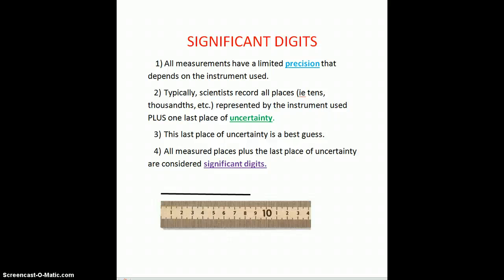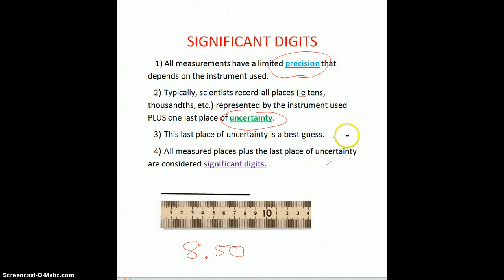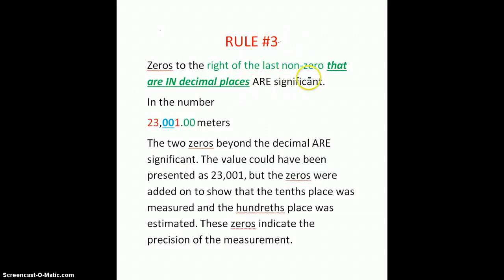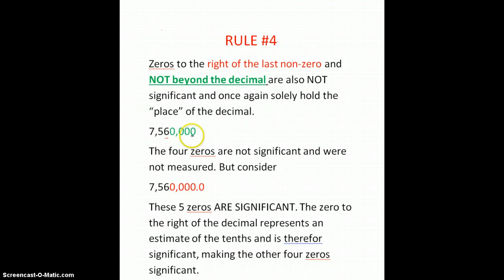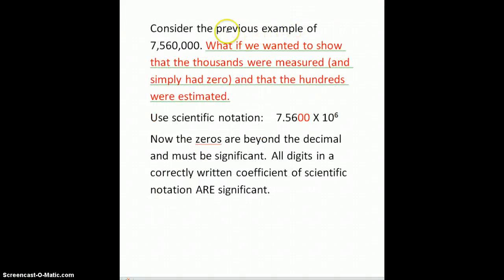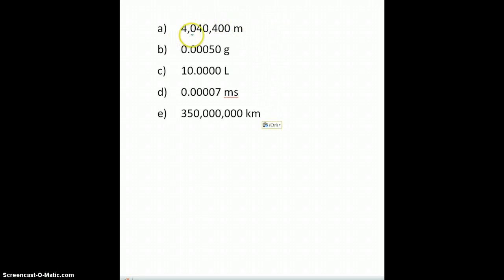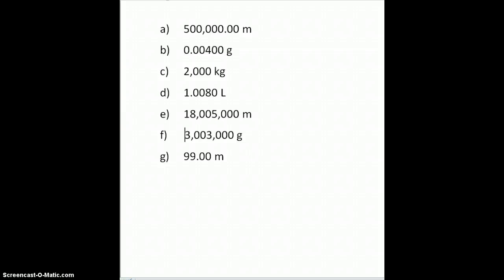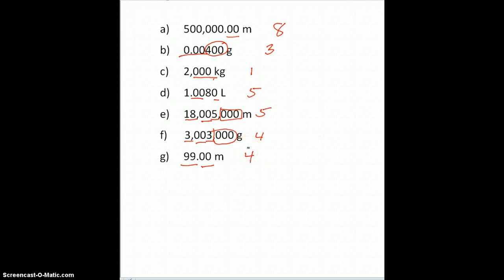Significant Digit/Figure Identification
This video lists five rules for determining which digits in a scientific measurement are significant. It includes examples and practice problems.